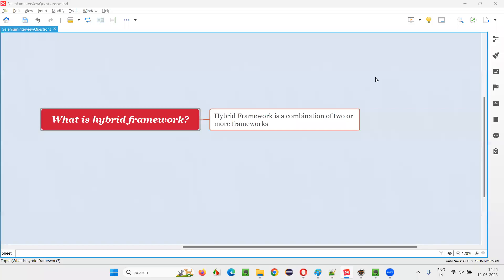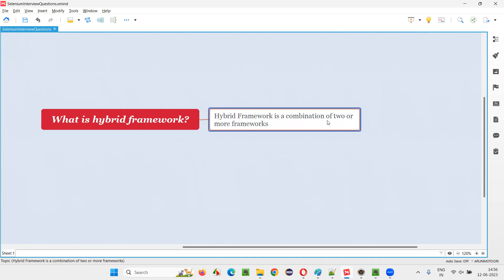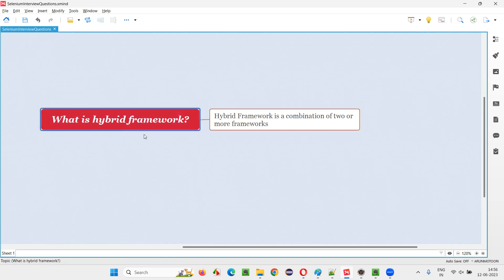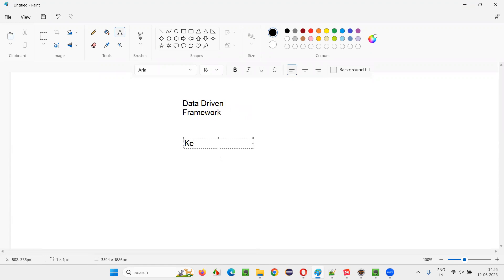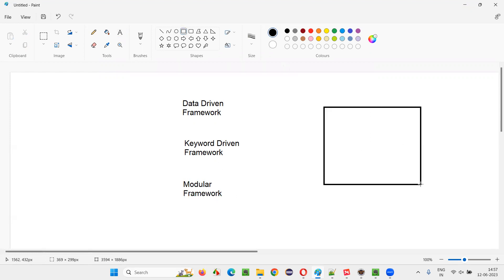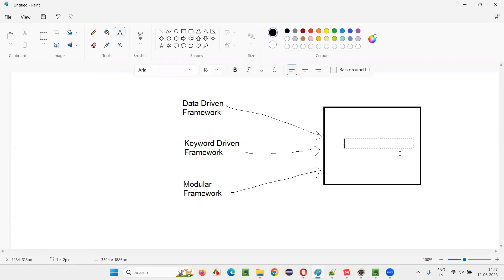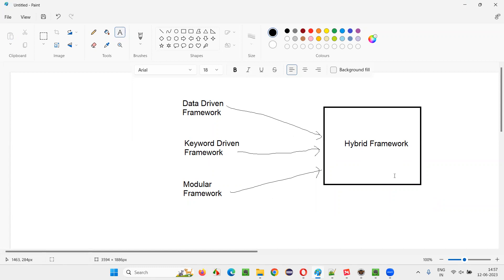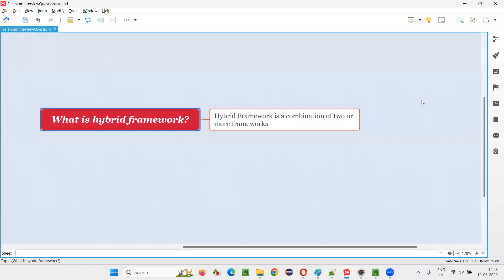What is hybrid framework (Selenium Interview Question #272)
What is hybrid framework